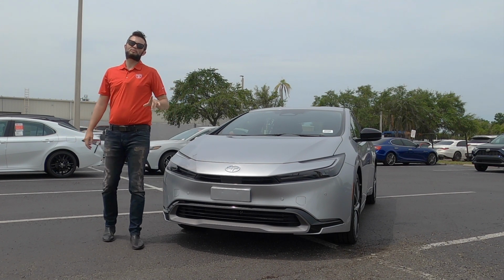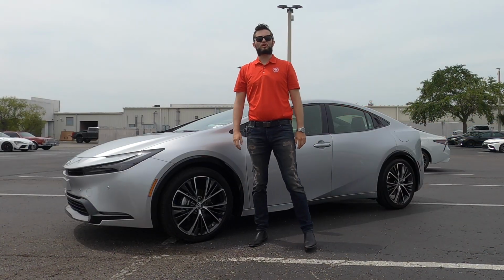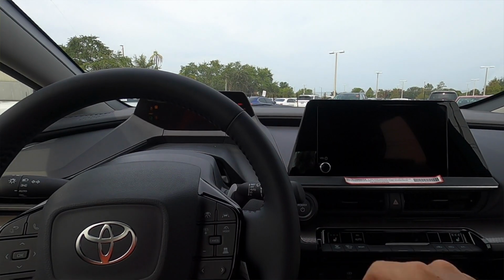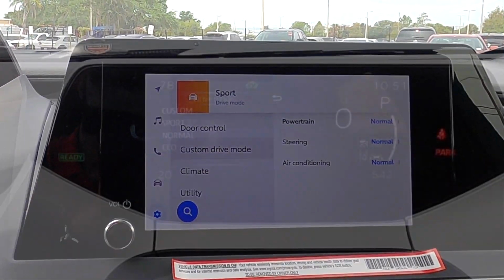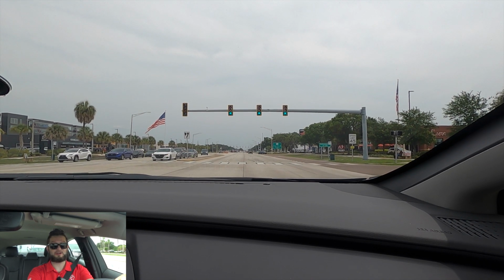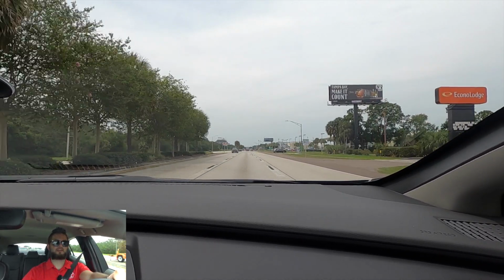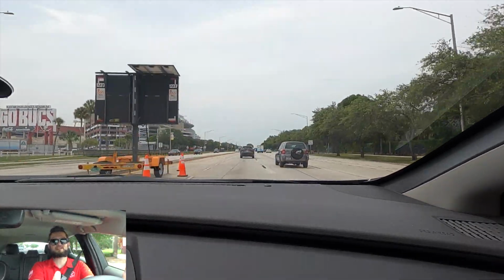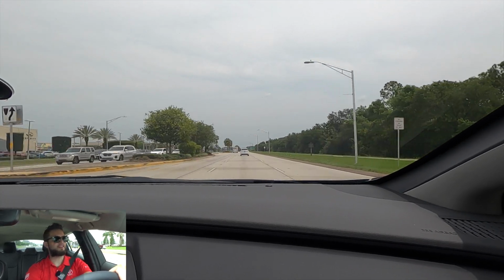2023 Toyota Prius is ALMOST Perfect : All Specs & Test Drive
In this full review I will explain all the specs of the 2023 Toyota Prius and take it for my test drive. The all-new Prius is wider, longer and more power. This is the most horsepower ever in a Prius but it's not Perfect.